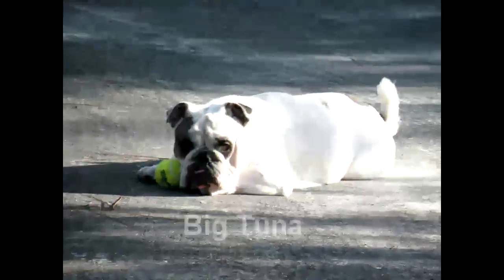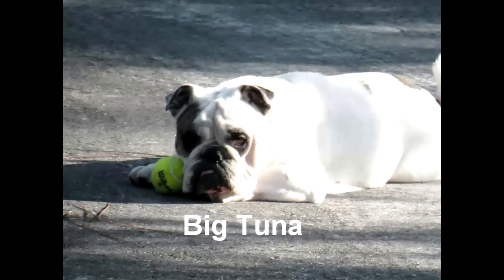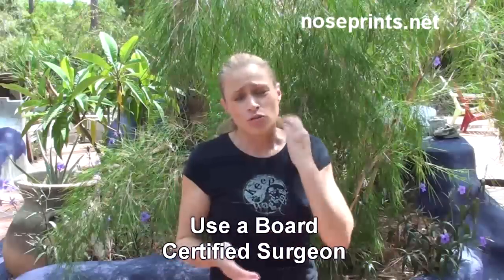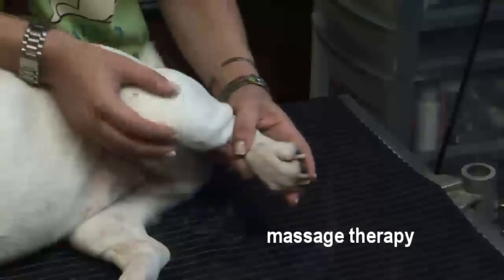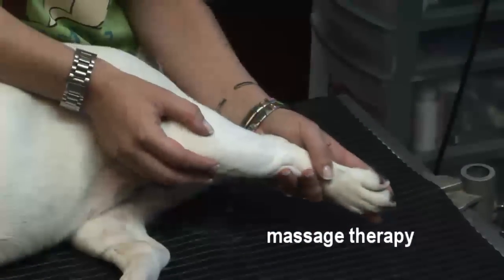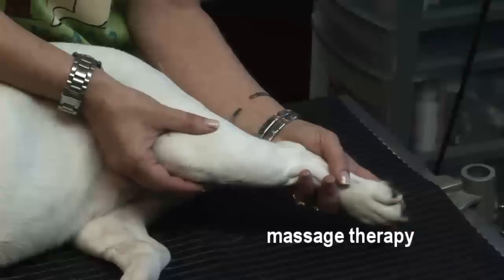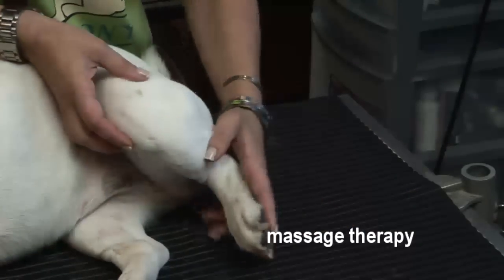What is knee surgery like for a dog?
A fairly common operation on dogs is to repair a damaged knee. If you've never gone through this with your dog, you'll have questions. Monique gives you some helpful suggestions on what to do to help your dog recover from knee surgery as well as some tips on who should do the knee surgery.